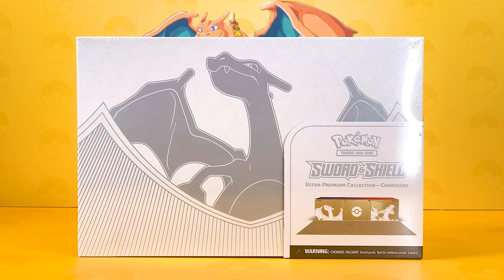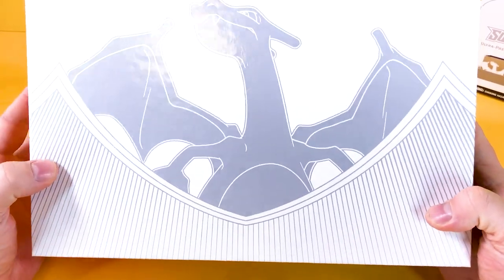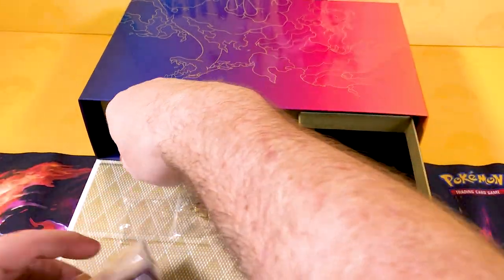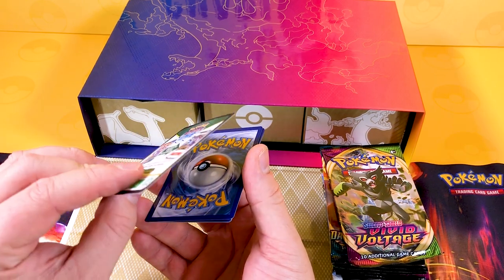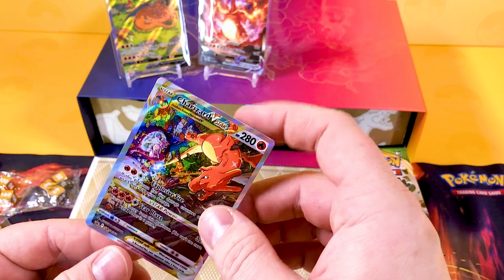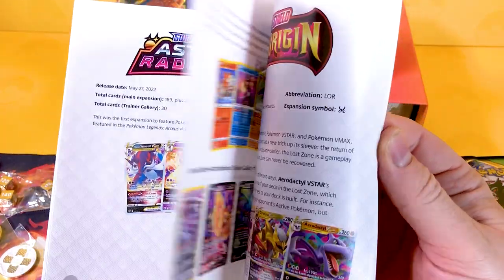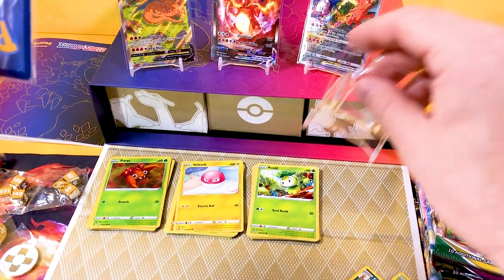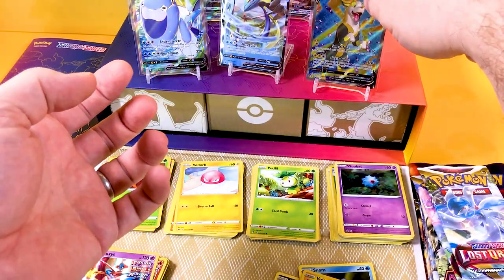NEW! Opening Charizard Ultra Premium Collection Box - Pokemon TCG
This is it folks! The NEW Pokemon Charizard UPC box is out on the 28th October 2022, what an amazing time to love Pokemon! In this video we unbox the Charizard Ultra Premium Collection box and find out what's included in the behemoth set.

Celebrate the Sword & Shield Series and the era of Pokémon V, Pokémon VMAX, and Pokémon VSTAR with a hotshot who knows how to put all that power to good use! Charizard turns up the heat as a trio of promo cards with an etched foil treatment, and its Gigantamax form shows off blazing style on a playmat, metal coin, and set of card sleeves. Metal dice and condition markers round out this ultimate set of gameplay accessories. And as you open the huge stack of booster packs inside this box, take a journey through the Sword & Shield Series with an original booklet full of images and stats!

❓ The Pokémon TCG: Sword & Shield Ultra-Premium Collection—Charizard includes: ——❓
• 3 etched foil promo cards: Charizard V, Charizard VMAX, and Charizard VSTAR
• 1 playmat featuring Gigantamax Charizard
• 65 card sleeves featuring Gigantamax Charizard
• 1 metal coin featuring Gigantamax Charizard
• 6 metal damage-counter dice
• 2 metal condition markers
• 1 acrylic VSTAR marker
• 16 Pokémon TCG booster packs from the Sword & Shield Series
• A player’s guide to the entire Sword & Shield Series

⏰ Timestamp ⏰
00:00 Contents
01:09 How much?
02:32 Charizard Ultra Premium Collection unboxing
03:17 Zard-Zilla Playmat
03:48 UPC Accessories
05:02 Which Booster packs?
06:30 Charizard Promo Cards
10:30 UPC Booklet
12:09 Opening Booster packs
19:45 Thank you & Goodbye!

✅ Links to other Pokemon Videos ✅